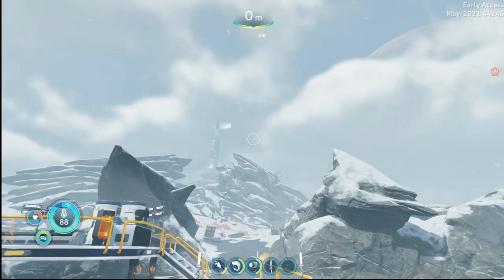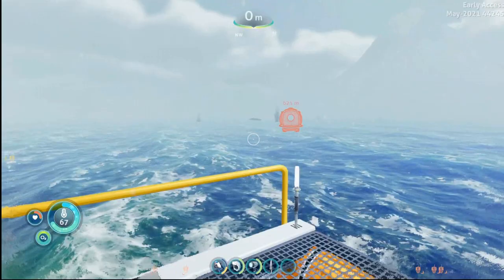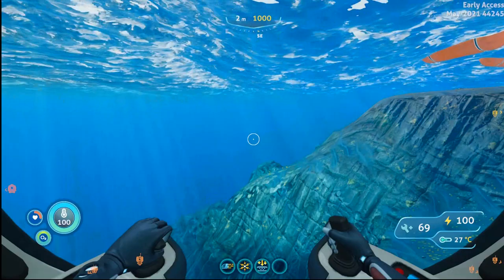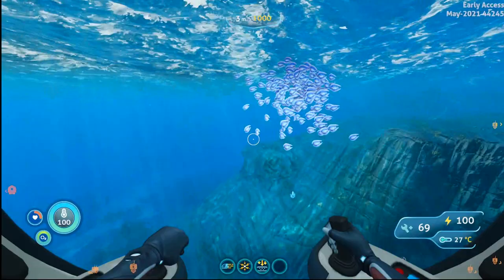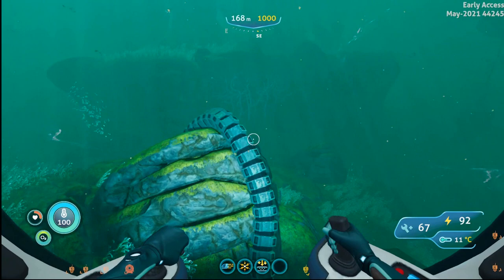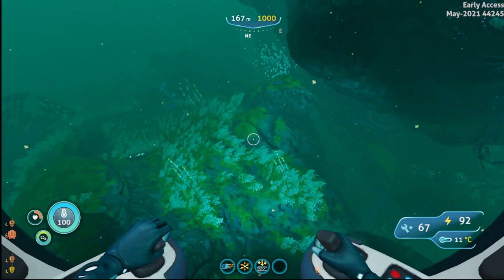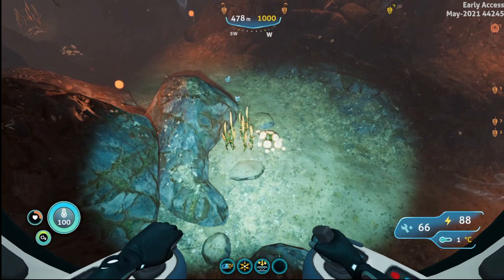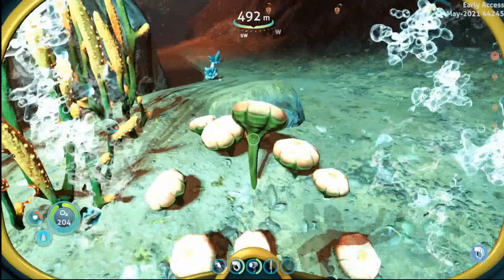How To Find FLOWERING SPORE & YOUNG COTTON ANEMONE (Benzene, Hydrochloric) || Subnautica Below Zero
This video shows how to find Flowering Spores, used to make Benzene, and Young Cotton Anemones, used to make Hydrochloric Acid and thus Polyaniline, in Subnautica Below Zero. Short, sweet, and efficient, I hope it helps anyone looking.
Delta Station Dock: -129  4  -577  || Deep Lilypads Cave Main Hub Room: 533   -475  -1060